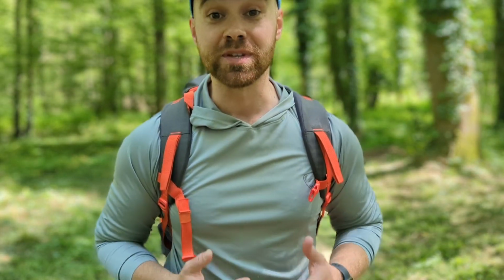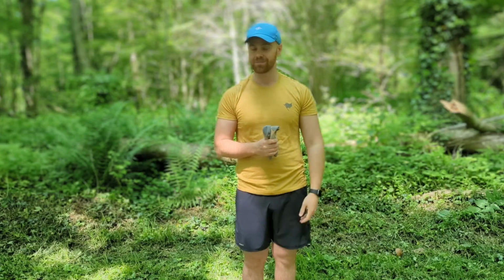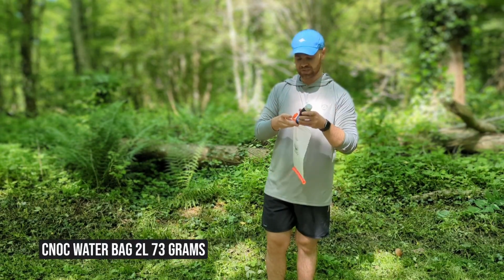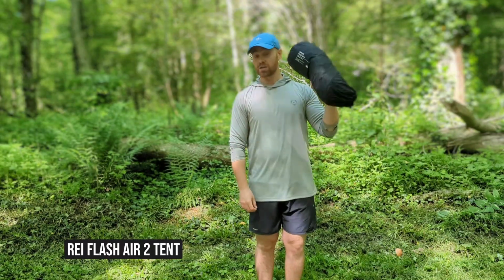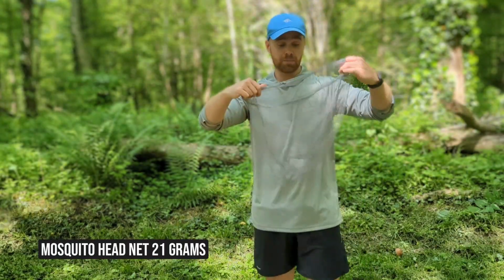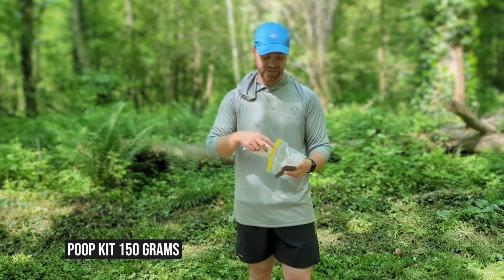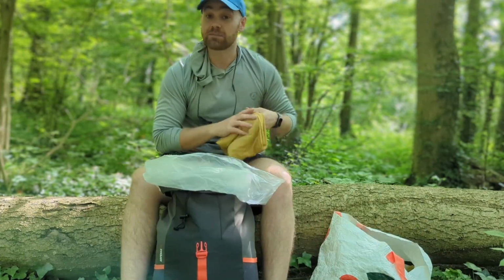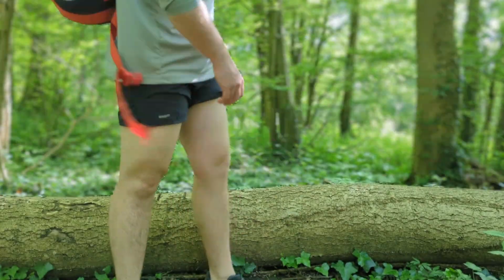GR11 GEAR LIST - EVERYTHING WE TAKE HIKING ACROSS THE PYRENEES MOUNTAINS.